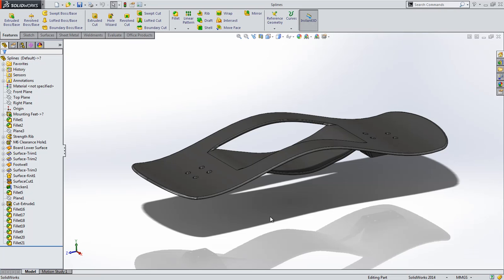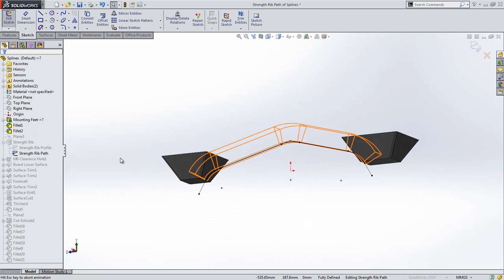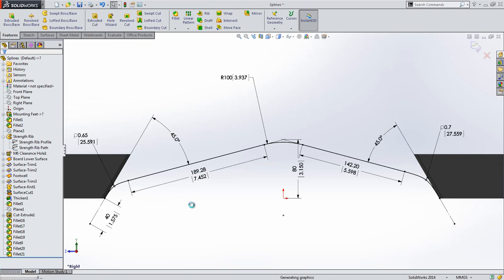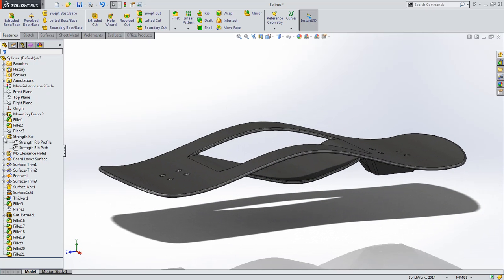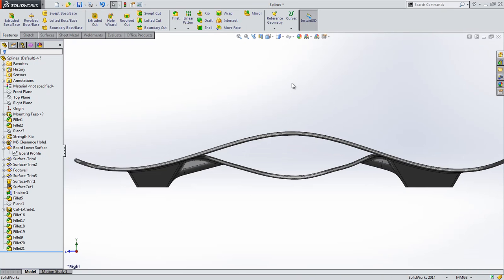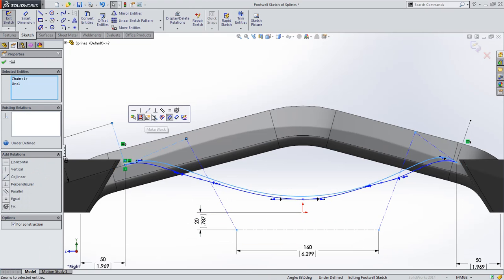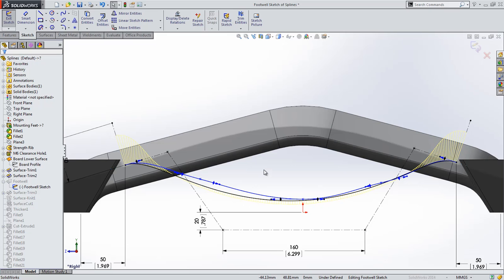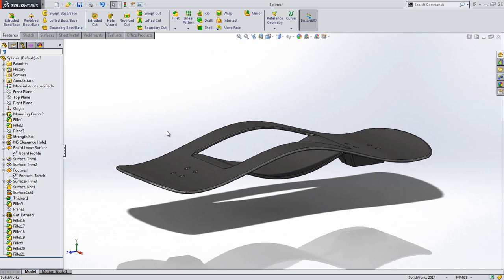SolidWorks 2014 What's New - Sketches